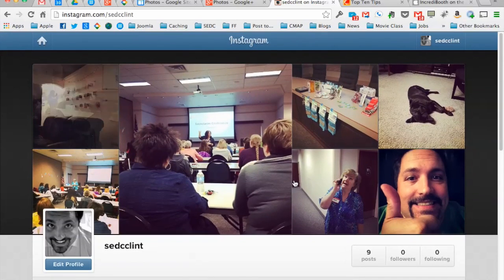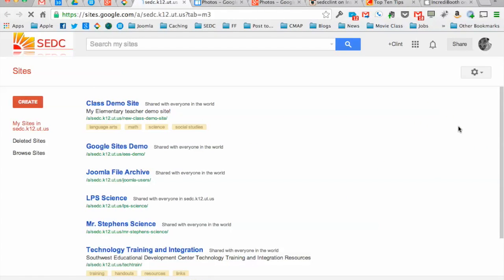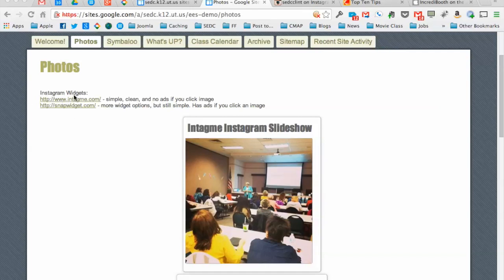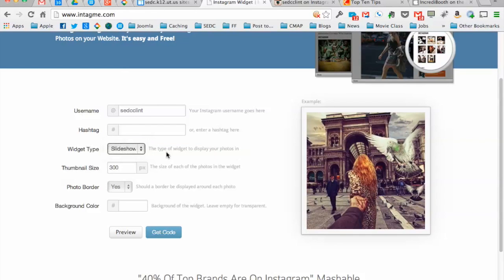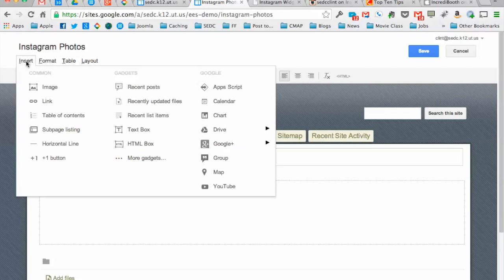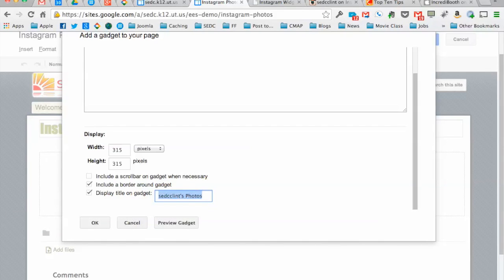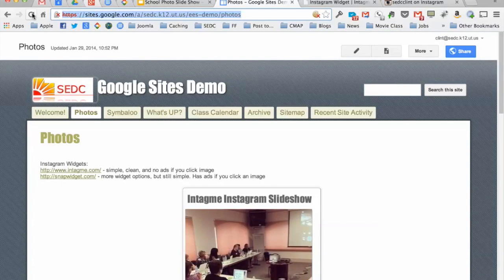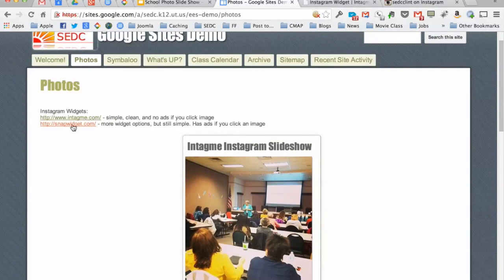Embedding Instagram Photos on a Google Site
This video is about Embedding Instagram Photos on a Google Site